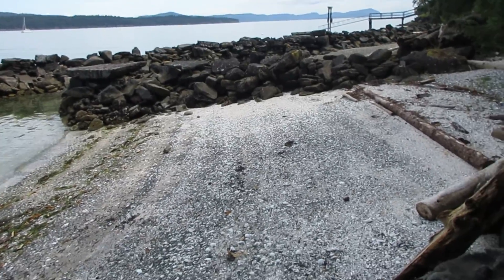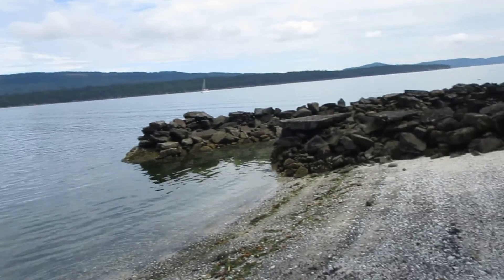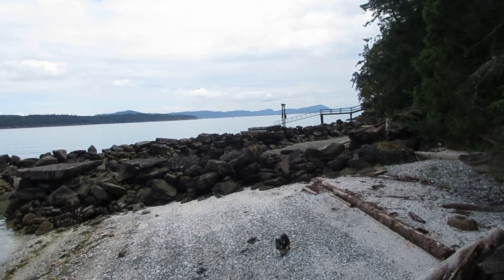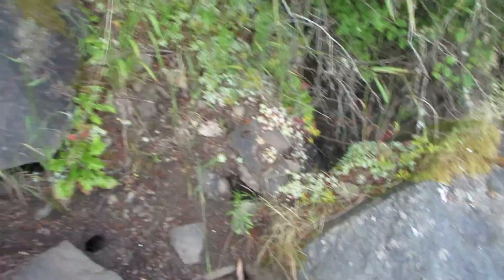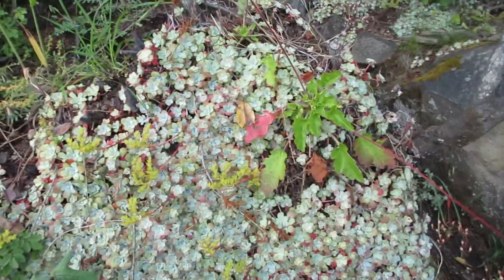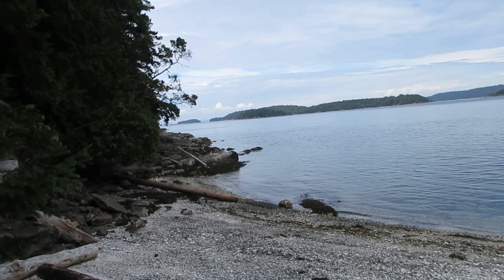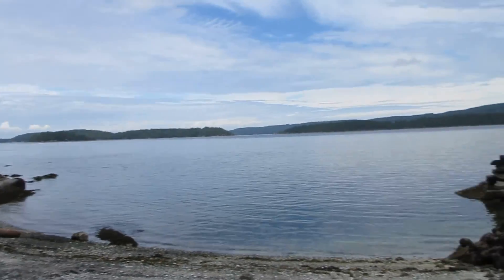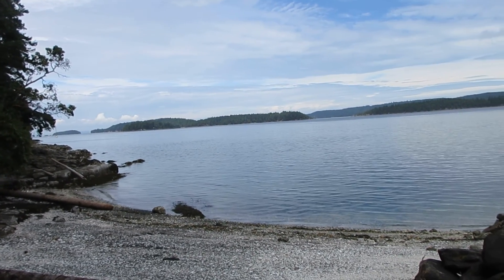Our white crushed shell beach on the Gulf Islands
Our own white crushed shell beach walking distance from our home